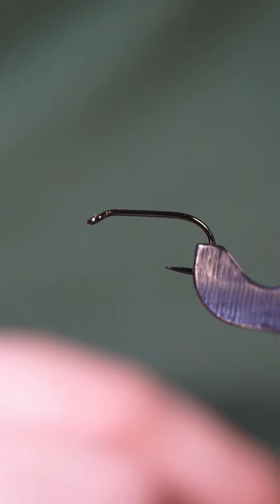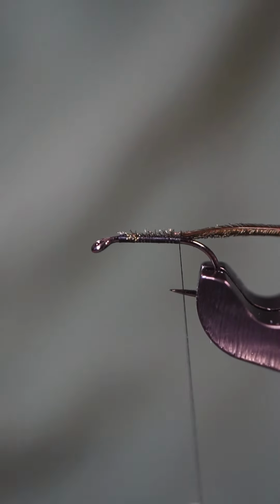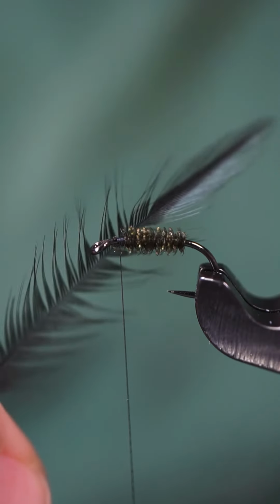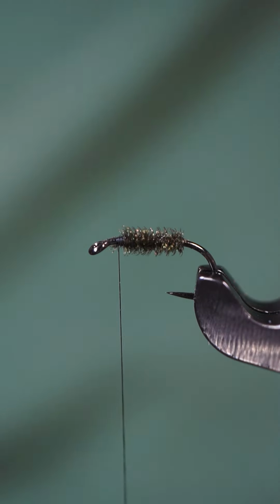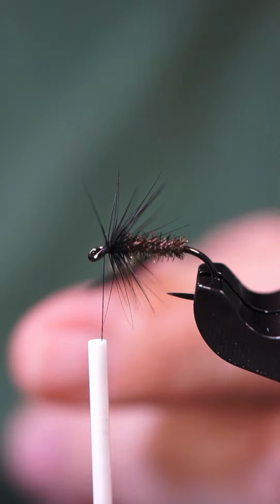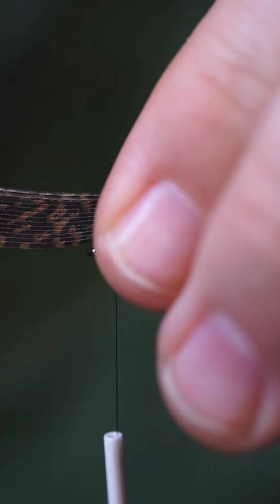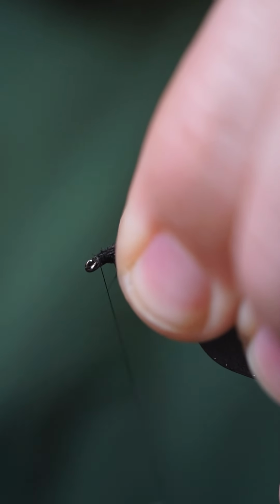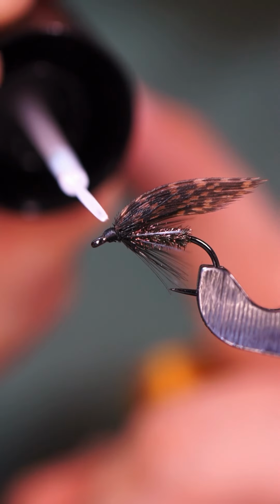Alder Wet Fly!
This was a fun one!!!

Hook: @AhrexHooks FW581 size 10
Thread: @semperfli 12/0 classic
Herl and turkey
Hackle: whitingfarms from jimsflyco
Scissors: TheFlySmith Handmade